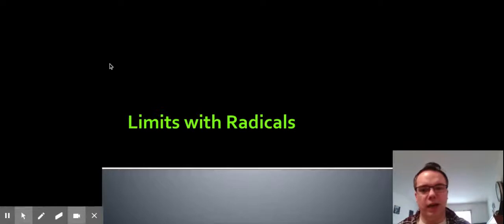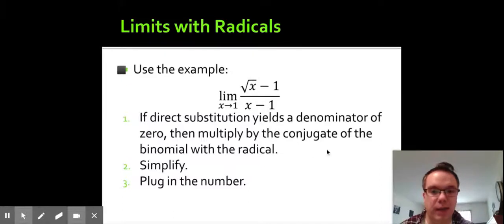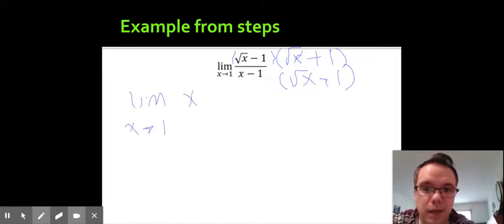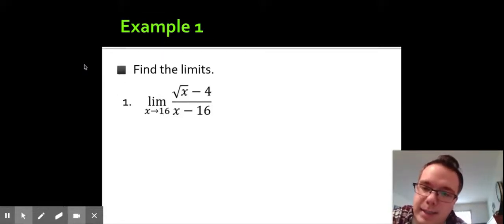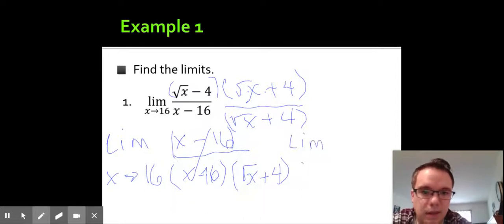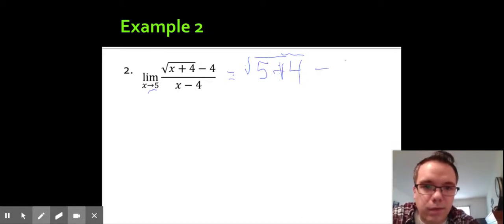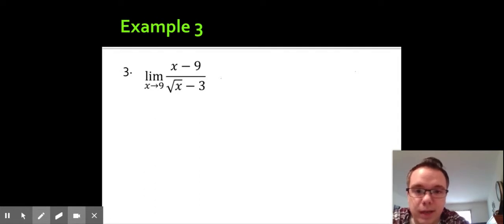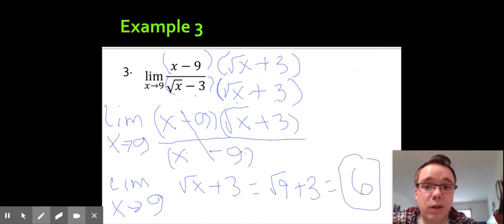Limits with Radicals